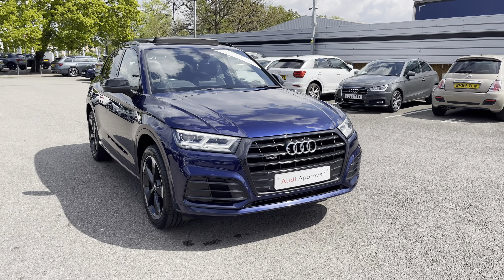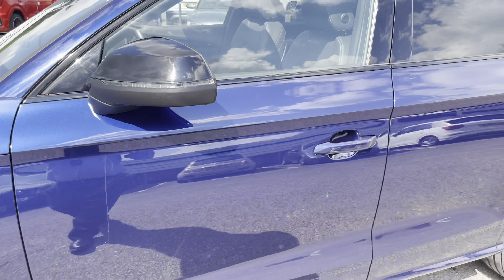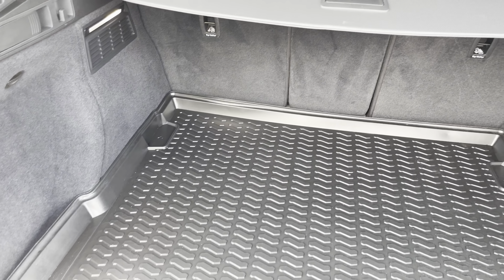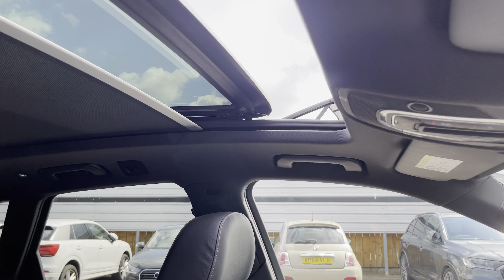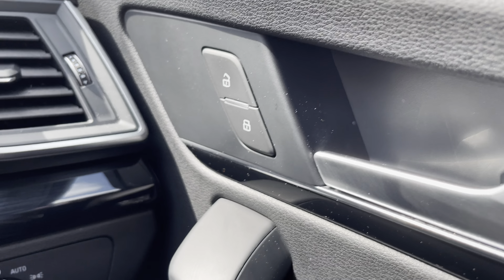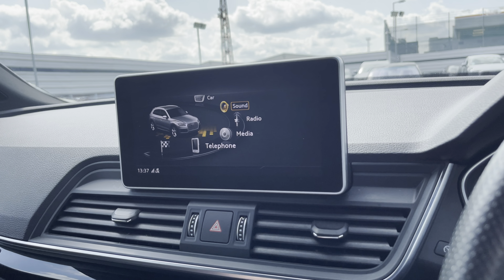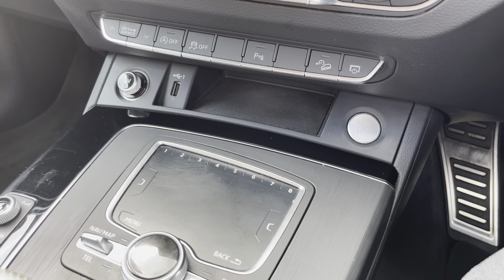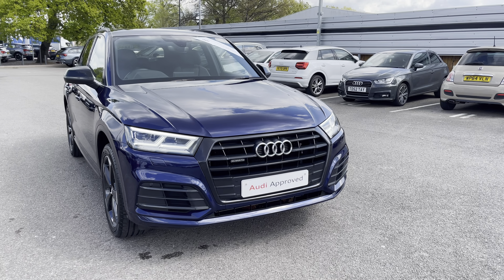Approved Used Audi Q5 Black Edition 40 TDI quattro - Crewe Audi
Check out this Approved Used Audi Q5 Black Edition 40 TDI quattro here at Crewe Audi.

✅ MK19 OYA
✅ Diesel
✅ Automatic

Interior Features Included:
🔻 LED Headlights